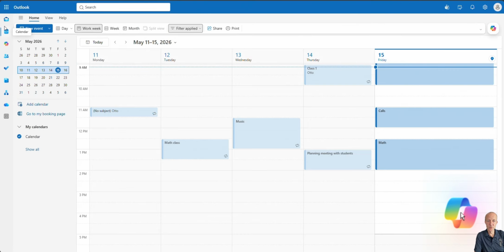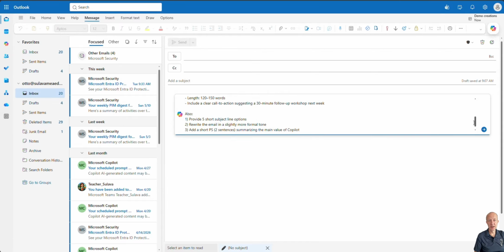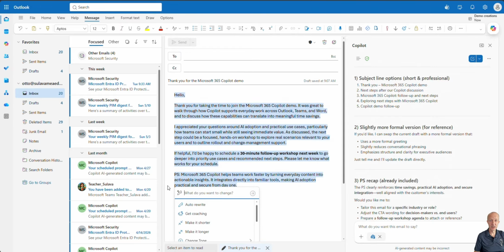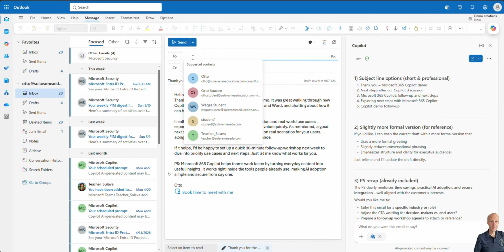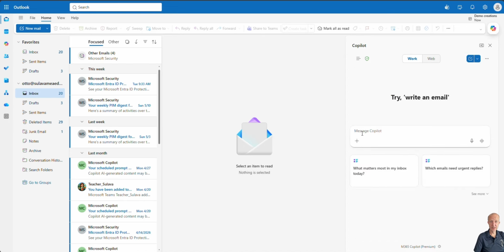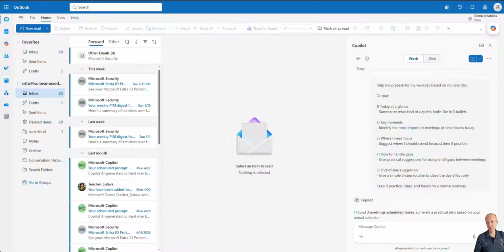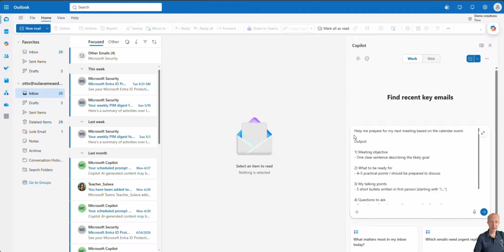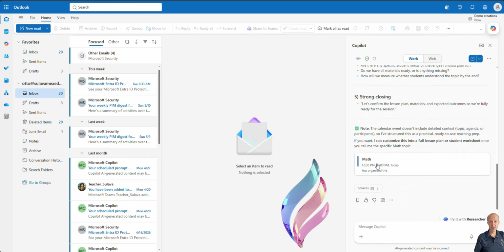How to Use Copilot in Outlook (Email + Calendar Daily Prep Tutorial)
Microsoft 365 Copilot inside Outlook can save you a surprising amount of time because it works right where your day happens: email and calendar.
In this real demo, I show how I use Copilot in Outlook to:

Draft a professional email in seconds

-Improve tone and clarity before sending
- Review my calendar and prepare for the day with a clear, structured plan
-Get quick meeting preparation support directly from Outlook

If you live in Outlook all day, these are some of the easiest Copilot wins you can start using immediately.